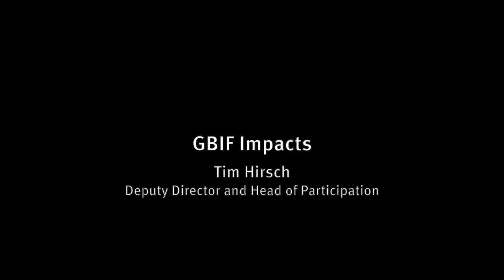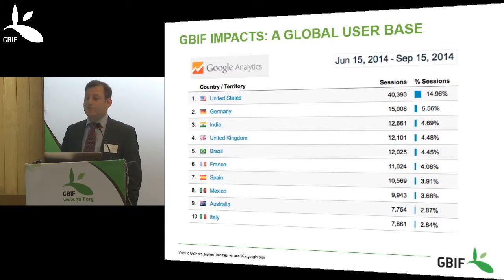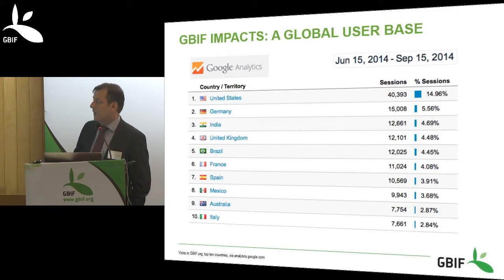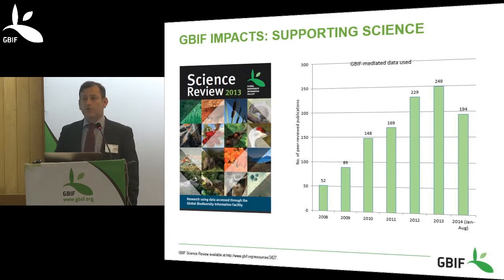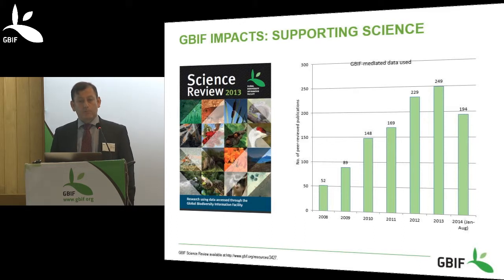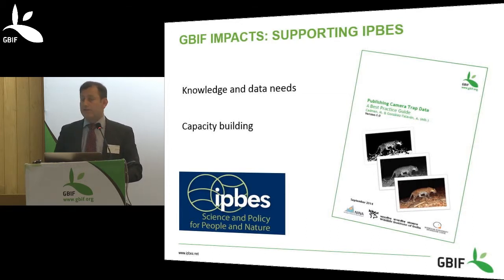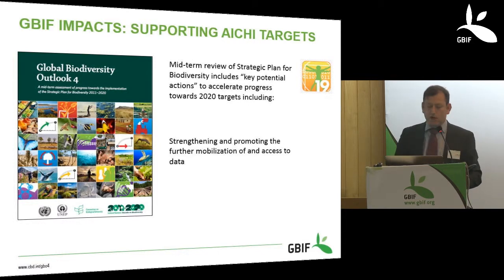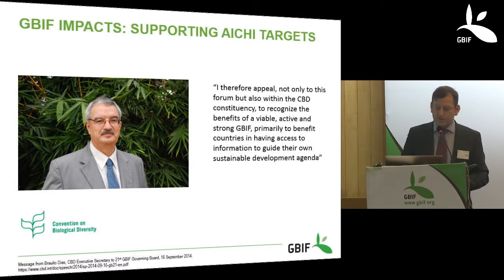GBIF impacts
Deputy director Tim Hirsch puts recent and upcoming developments at GBIF into the wider context of global biodiversity initiatives and activities.